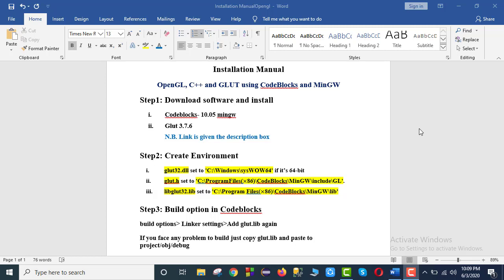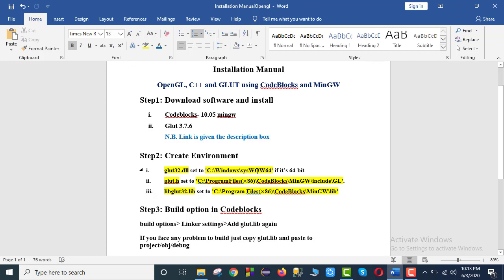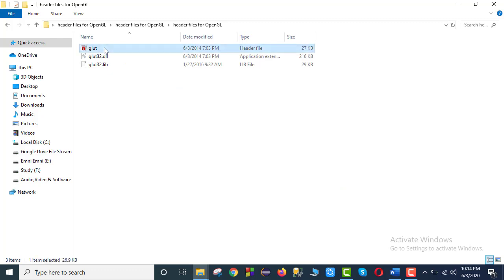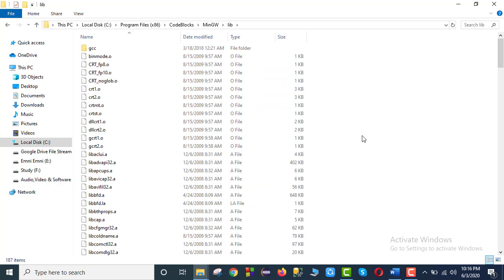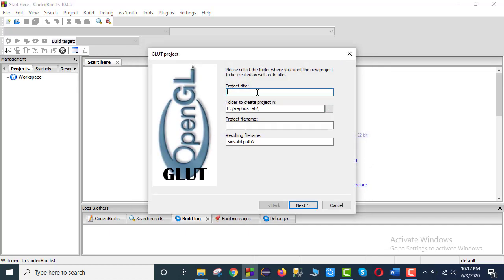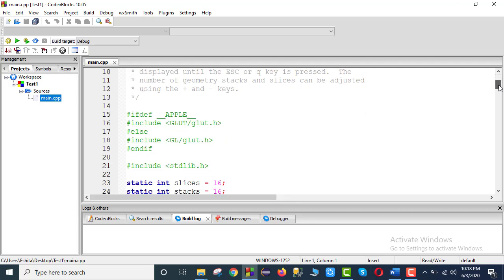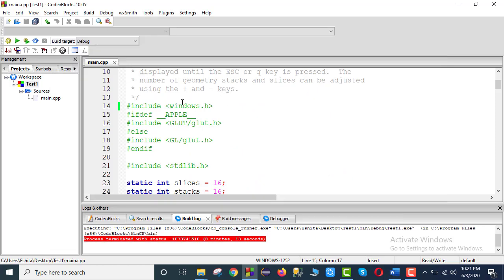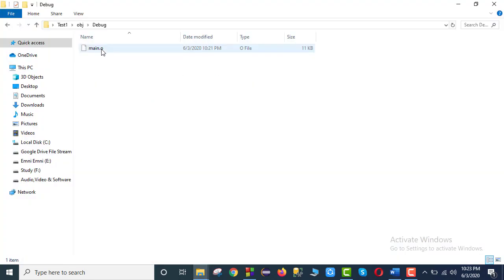OpenGL installation, GLUT on Windows with CodeBlocks- OpenGl Tutorial